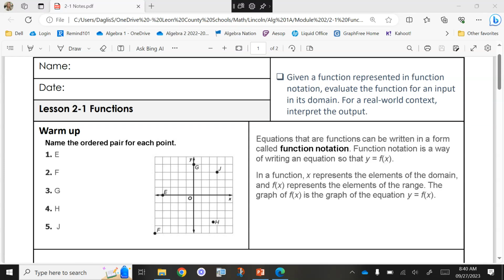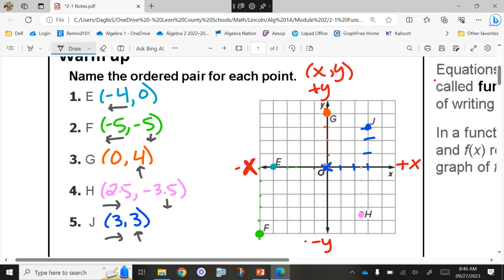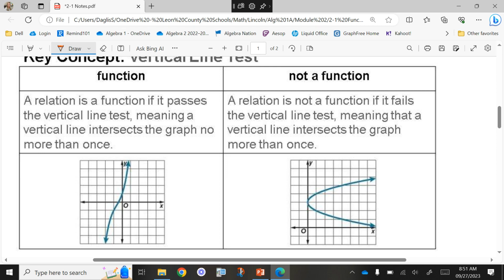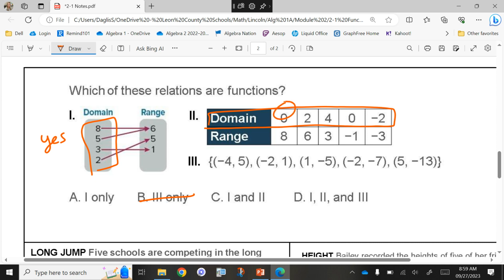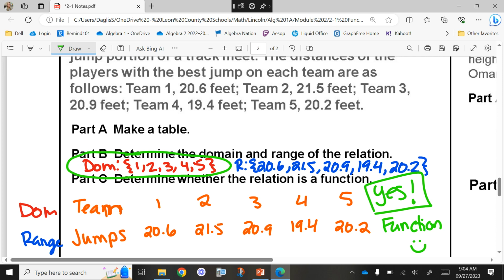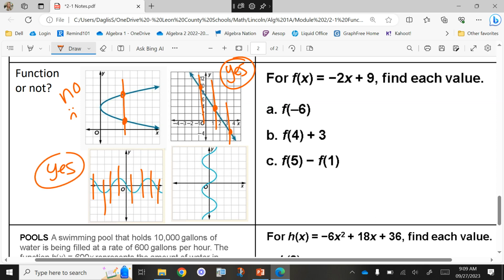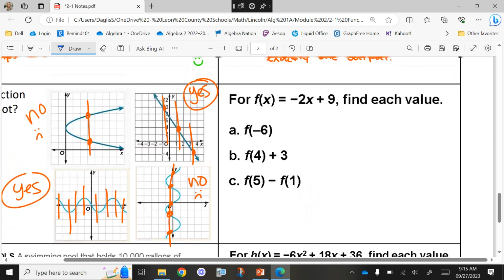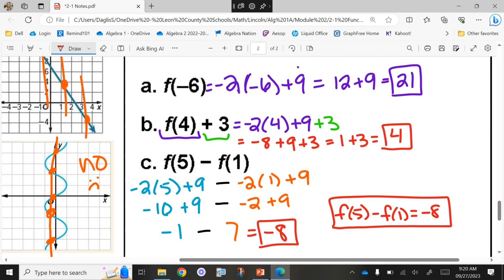Alg 1 - Functions